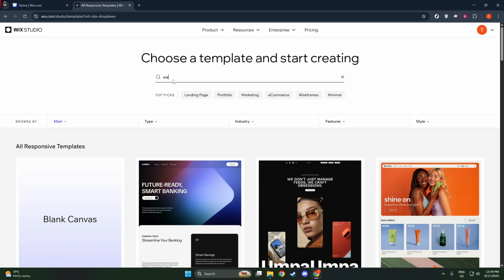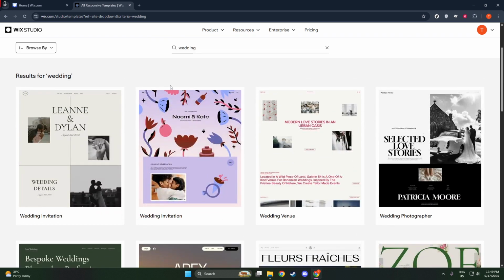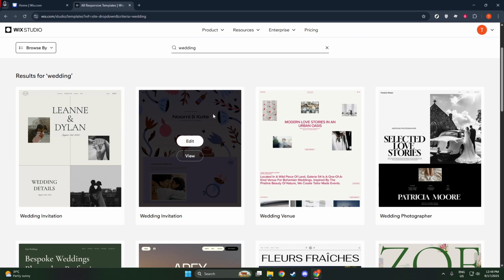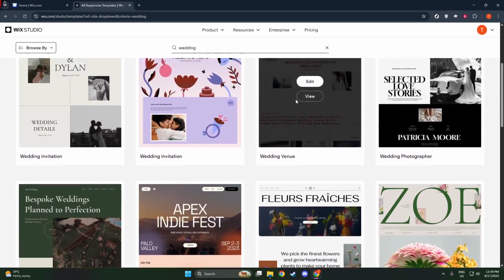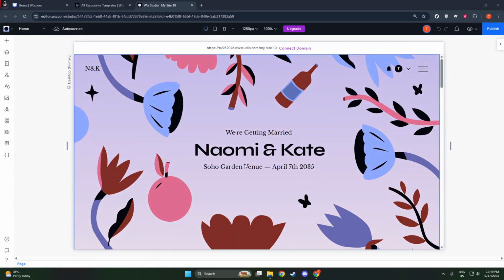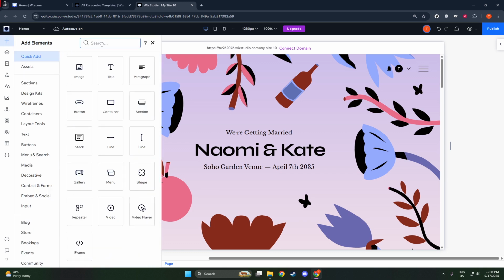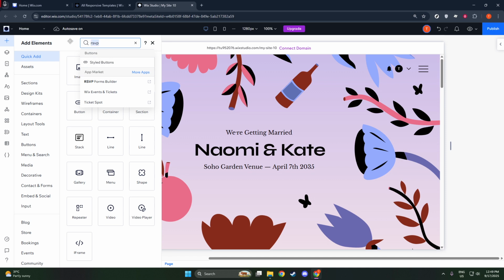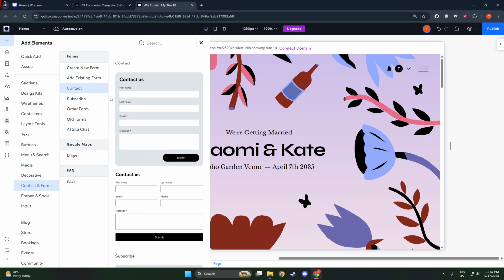How to Make Wedding RSVP Site in Wix [2026 Full Guide]